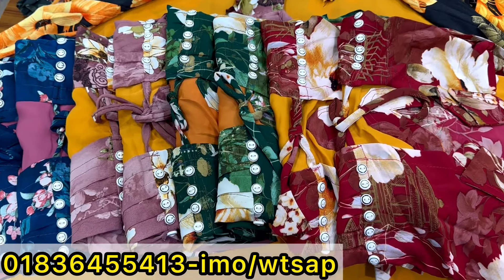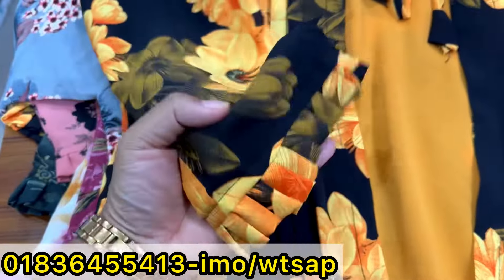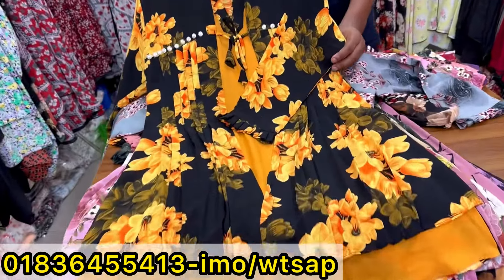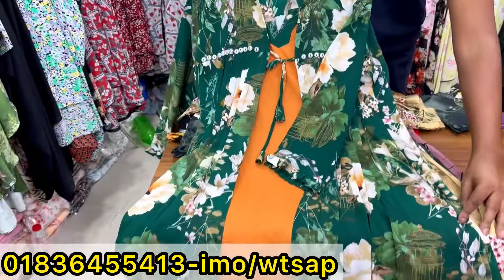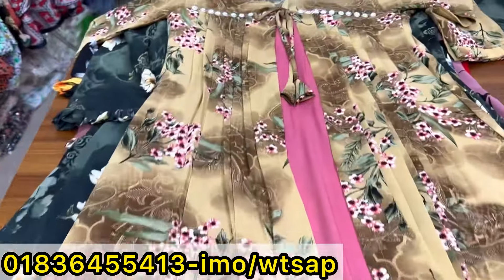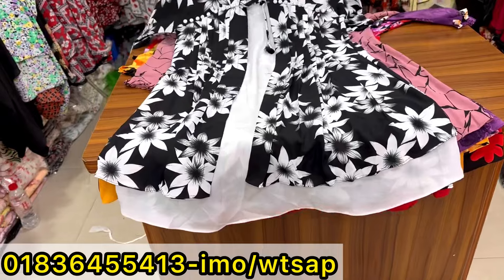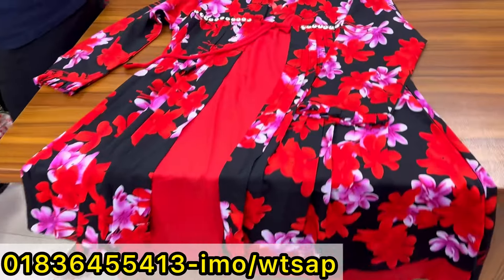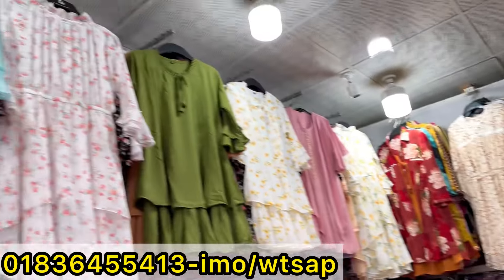কটি স্টাইল তিন কুচি+বাটন কাজের ওয়ানপিস,টপস স্টুডেন্ট বাজেটে | Cute cute 1pc tops at craziest offer